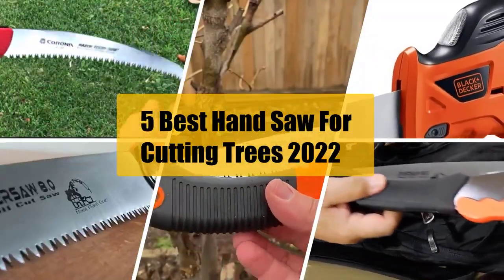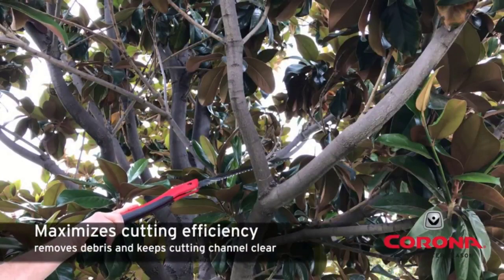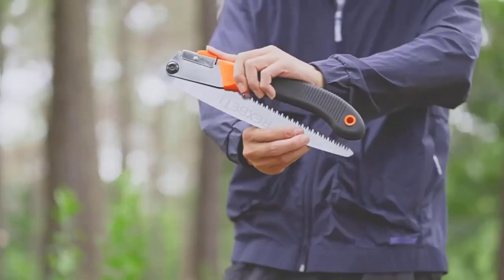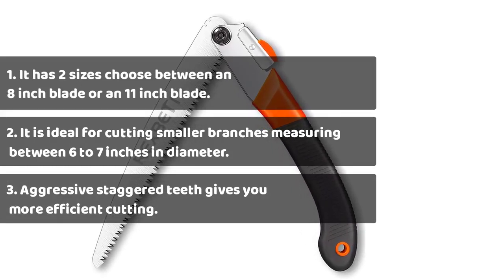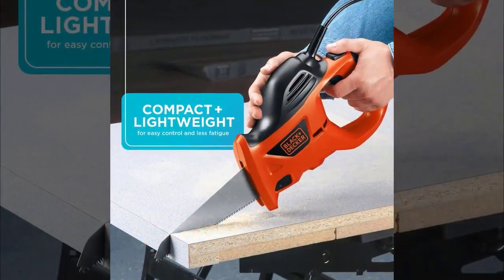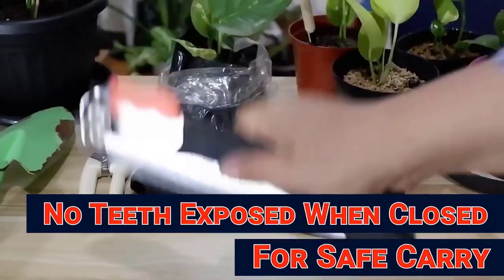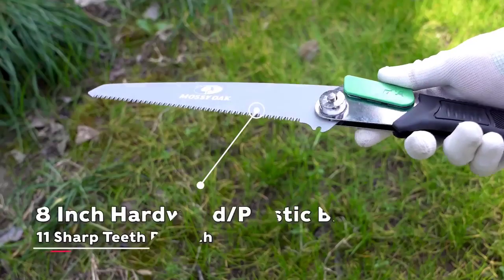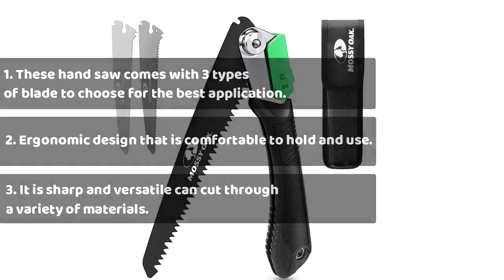♻️ TOP 5 Best Hand Saw 2023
The TOP 5 Best Hand Saw 2023. In this video, we'll guide you through the best tea kettles for 2023. These kitchen companions offer quick heating, precision pouring, and a touch of elegance. Whether you're a traditionalist who loves steeping loose leaf tea or someone who prefers the convenience of tea bags, these tea kettles will make tea time a delight.

▶️ Product Mention In This Video ►►►
✅ Corona RS 7265D Razor Tooth Folding Pruning Saw
✅ 11 Inch Folding Saw
✅ Black + Decker Electric Hand Saw
✅ Eversaw Folding Handsaw
✅ Mosio Folding Saw

A hand saw is a type of cutting tool designed for manual use. It consists of a long, narrow blade with sharp teeth on one edge and a handle at the other end. Hand saws are commonly used for cutting wood, plastic, and various other materials. They come in different sizes and tooth configurations, each suitable for specific tasks.

Hand saws are versatile and widely used in woodworking, carpentry, construction, and DIY projects. Some common types of hand saws include:

Crosscut Saw: Designed to cut across the grain of the wood, providing smooth and clean cuts.

Rip Saw: Intended for cutting along the grain, used for cutting boards to width.

Backsaw: A fine-toothed saw with a reinforced back for precise and accurate cuts, often used in joinery and cabinetry.

Coping Saw: A small, fine-toothed saw with a thin, replaceable blade, ideal for intricate and curved cuts.

Dovetail Saw: Similar to a backsaw but specifically designed for cutting dovetail joints.

Bow Saw: A type of frame saw with a wide, coarse-toothed blade, commonly used for rough cutting branches and logs.

Hacksaw: A hand saw with a C-shaped frame and a fine-toothed blade, mainly used for cutting metal.

⭐ Timestamps ⭐
0:00 - Introduction
0:29 - Corona RS 7265D
1:27 - 11 Inch Folding Saw
2:16 - Black + Decker
3:22 - Eversaw
4:14 - Mosio
5:07 - Outro

Products Revolution is a participant in the Amazon Services LLC Associates Program, an affiliate advertising program designed to provide a means for sites to earn advertising fees by advertising and linking to amazon.com. “As an Amazon Associate, I Earn From Qualifying Purchases.”